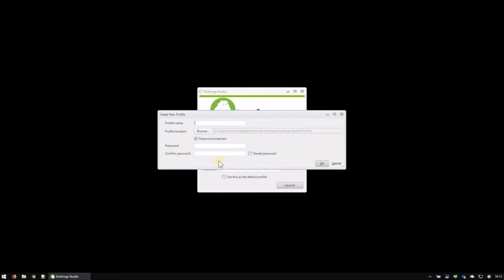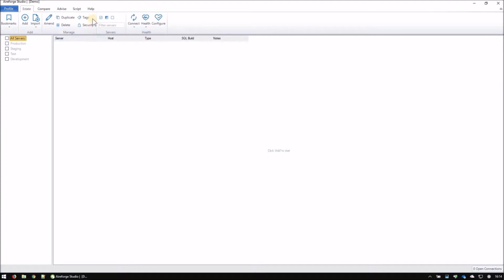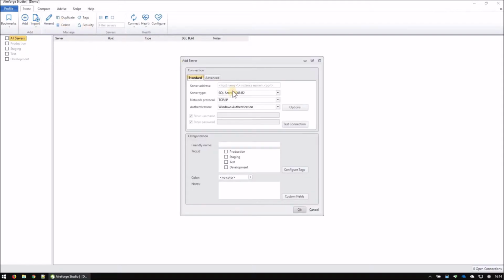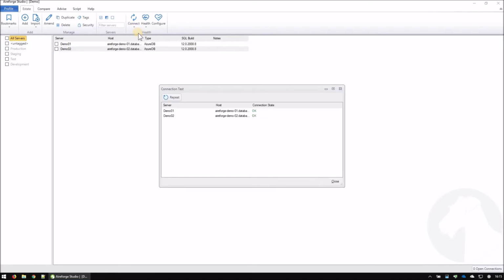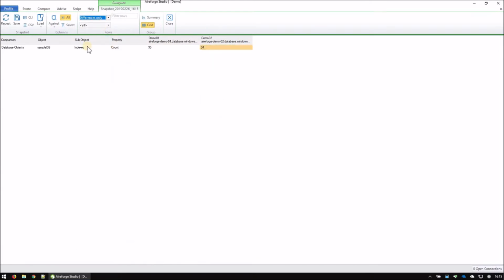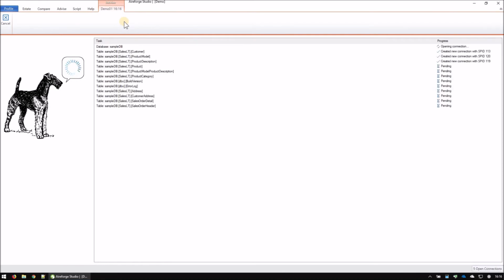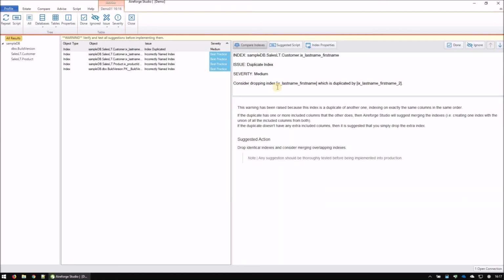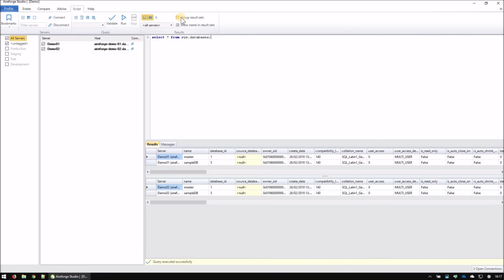Getting started with Aireforge Studio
Learn the basics of Aireforge Studio, a tool to make database management simple. We'll show you how to set up your estate within the application and explain what the main tabs do.